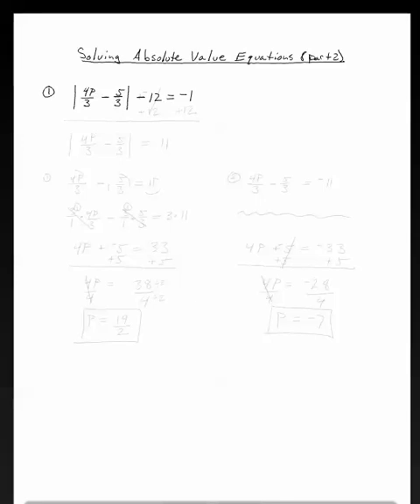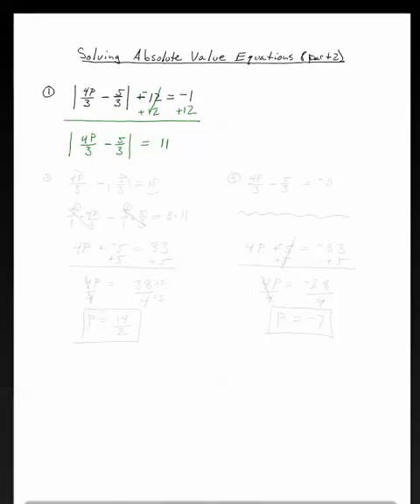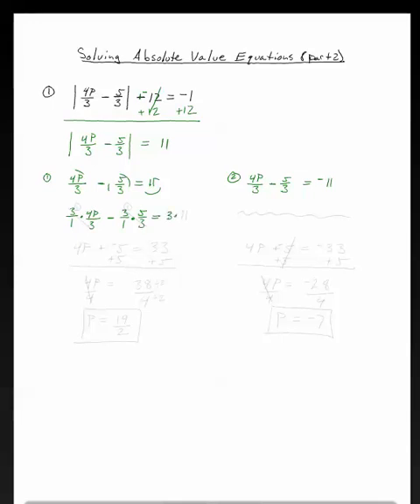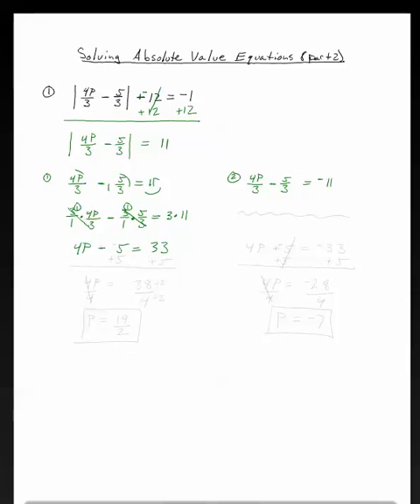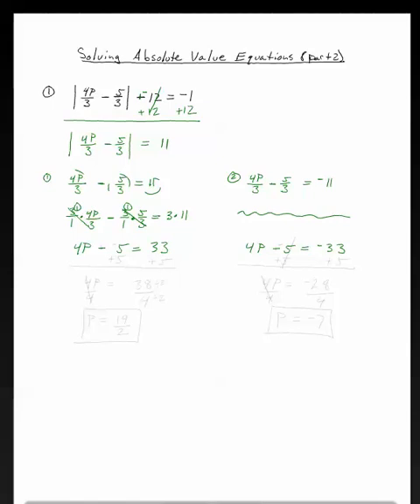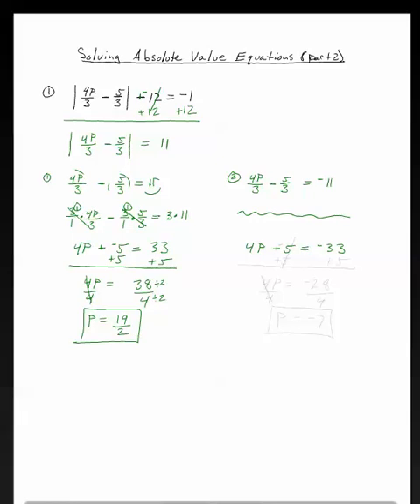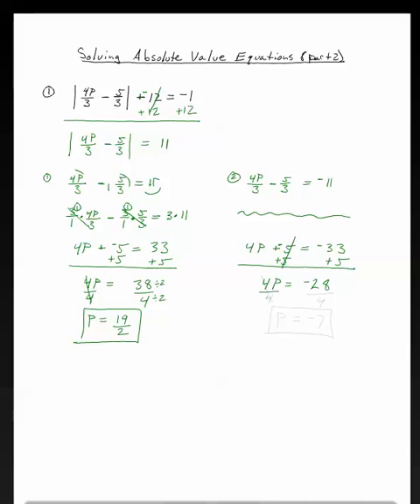51 solving absolute value equations pt2